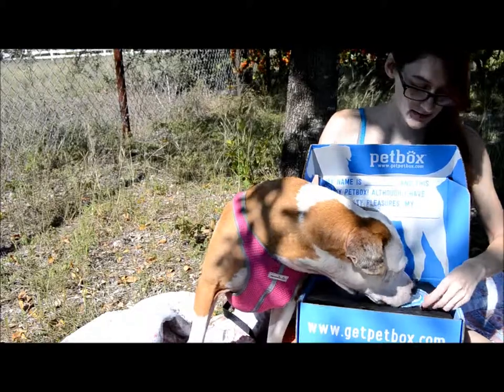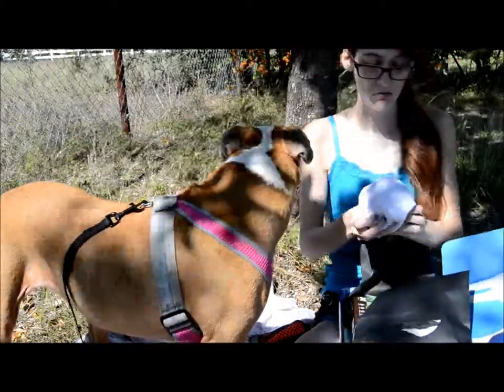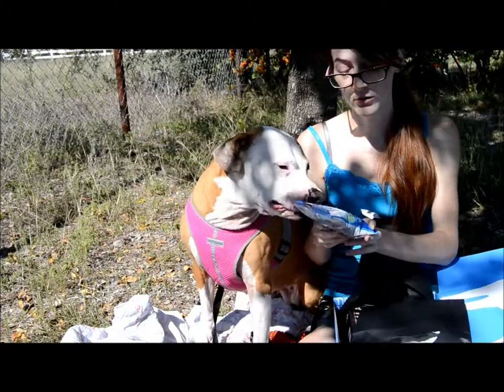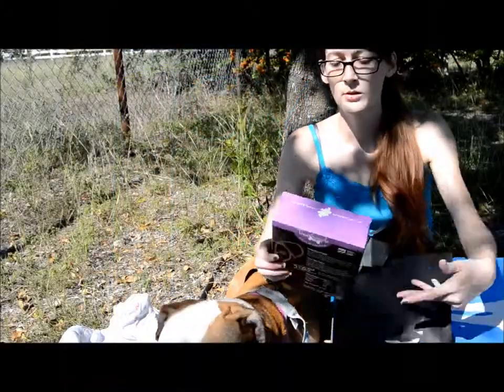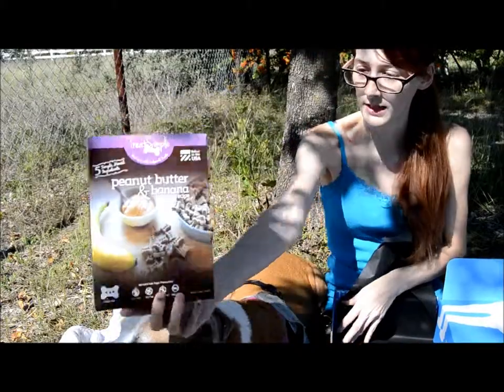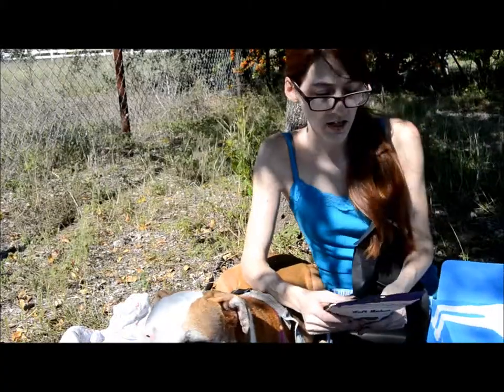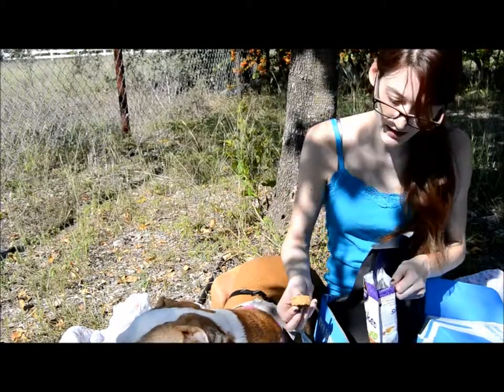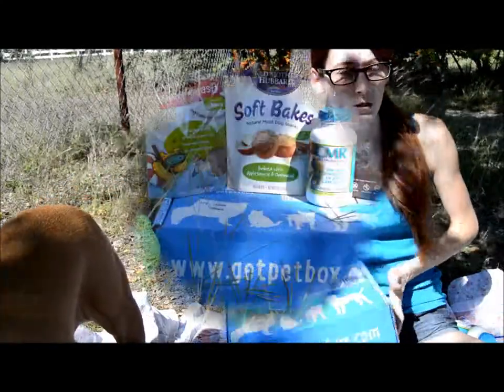October PetBox for Dogs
See our review of October's PetBox for Dogs! Monthly box subscription for your pet.